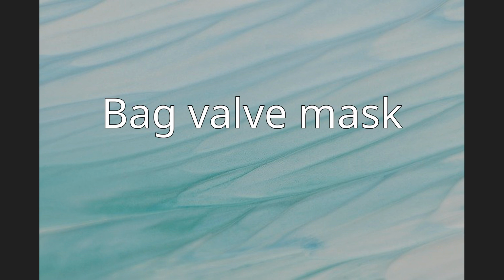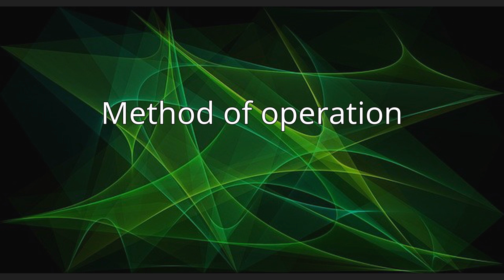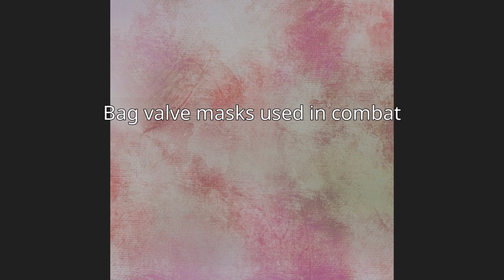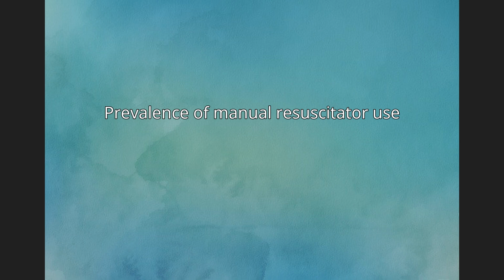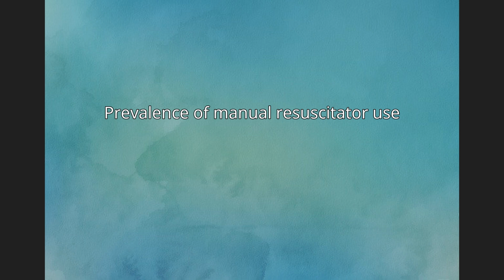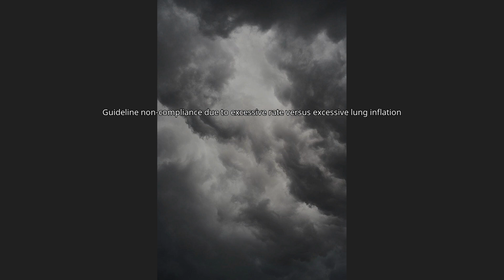Bag valve mask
A bag valve mask (BVM), sometimes known by the proprietary name Ambu bag or generically as a manual resuscitator or "self-inflating bag", is a hand-held device commonly used to provide positive pressure ventilation to patients who are not breathing or not breathing adequately. The device is a required part of resuscitation kits for trained professionals in out-of-hospital settings (such as ambulance crews) and is also frequently used in hospitals as part of standard equipment found on a crash cart, in emergency rooms or other critical care settings. Underscoring the frequency and prominence of BVM use in the United States, the American Heart Association (AHA) Guidelines for Cardiopulmonary Resuscitation and Emergency Cardiac Care recommend that "all healthcare providers should be familiar with the use of the bag-mask device." Manual resuscitators are also used within the hospital for temporary ventilation of patients dependent on mechanical ventilators when the mechanical ventilator needs to be examined for possible malfunction or when ventilator-dependent patients are transported within the hospital. Two principal types of manual resuscitators exist; one version is self-filling with air, although additional oxygen (O2) can be added but is not necessary for the device to function. The other principal type of manual resuscitator (flow-inflation) is heavily used in non-emergency applications in the operating room to ventilate patients during anesthesia induction and recovery.Use of manual resuscitators to ventilate a patient is frequently called "bagging" the patient and is regularly necessary in medical emergencies when the patient's breathing is insufficient (respiratory failure) or has ceased completely (respiratory arrest). Use of the manual resuscitator force-feeds air or oxygen into the lungs in order to inflate them under pressure, thus constituting a means to manually provide positive-pressure ventilation. It is used by professional rescuers in preference to mouth-to-mouth ventilation, either directly or through an adjunct such as a pocket mask.